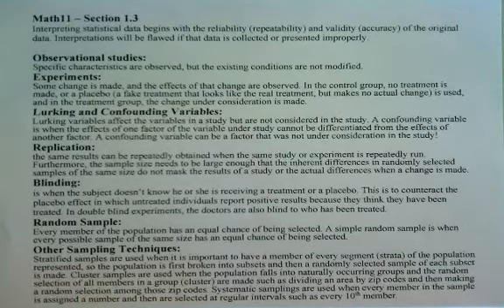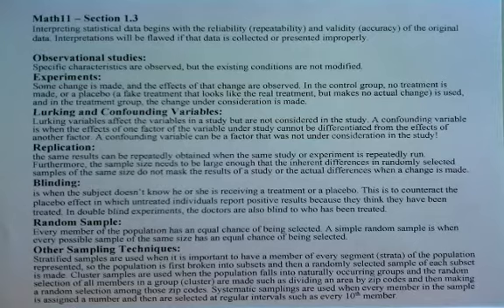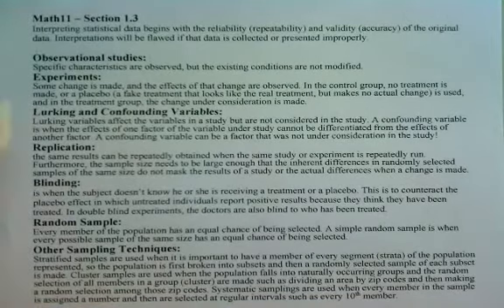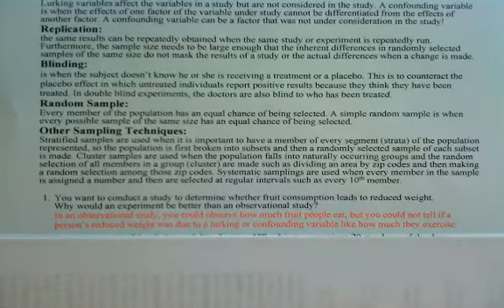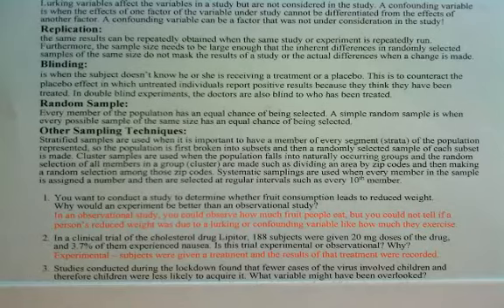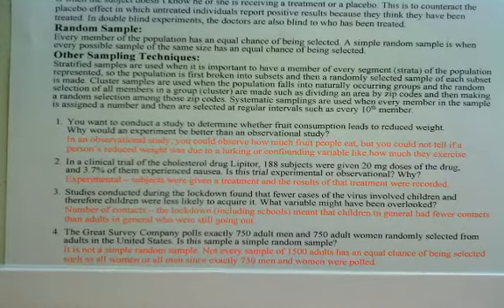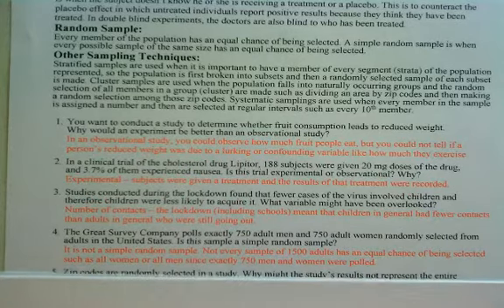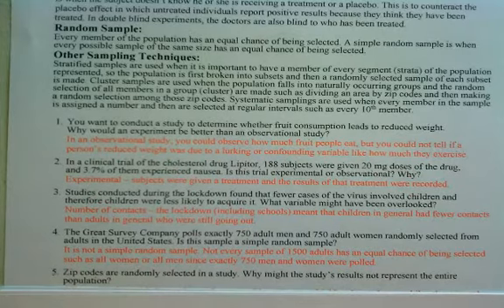Math11 - Notes - Ch1-3 - 20fa - 7th - vid